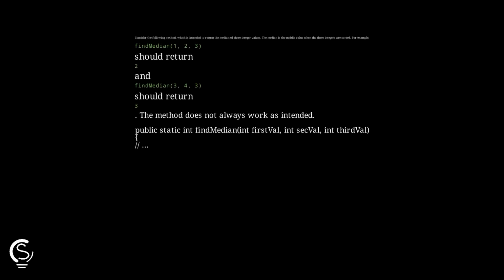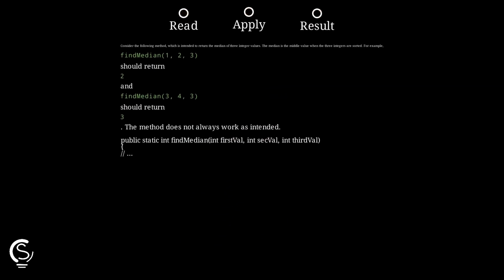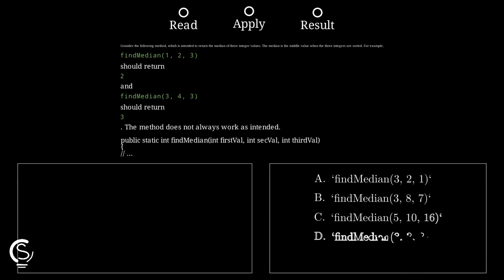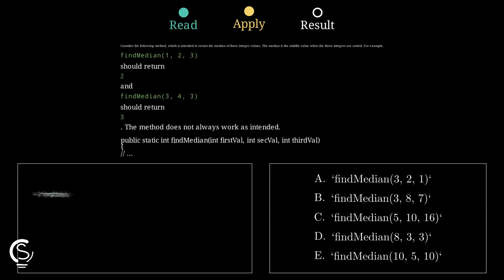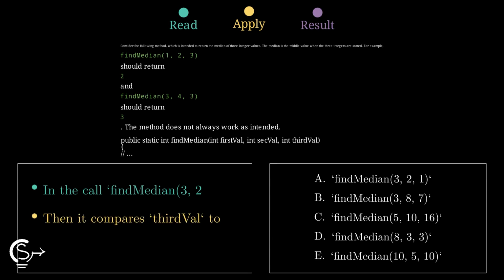2024 AP CSA MCQ Question 10 - Logic and Trace Analysis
Detailed step-by-step solution for the 2024 AP Computer Science A MCQ Question 10 focusing on Logic and Trace Analysis. We analyze a Java method designed to find the median of three integers and identify why it fails for specific inputs. Consider the following method, which is intended to return the median of three integer values. The median is the middle value when the three integers are sorted. For example, findMedian(1, 2, 3) should return 2 and findMedian(3, 4, 3) should return 3. The method does not always work as intended. We trace the execution of findMedian(3, 2, 1) to show how the conditional logic incorrectly returns the smallest value instead of the median. Want more AP practice?